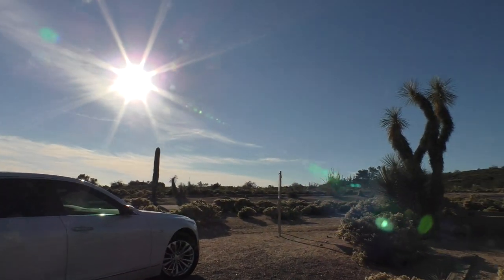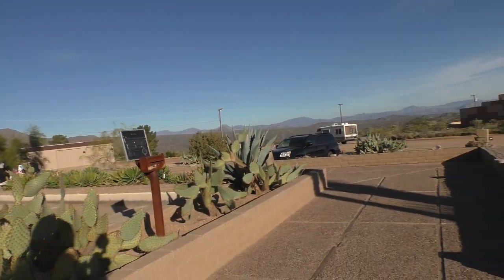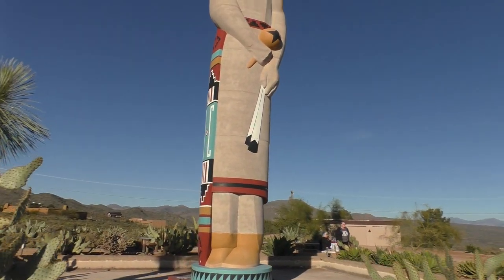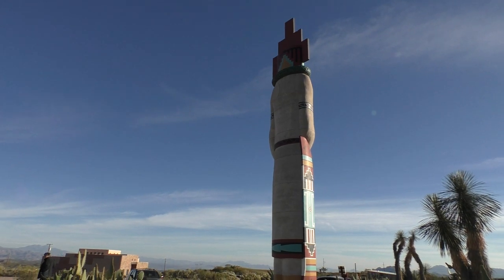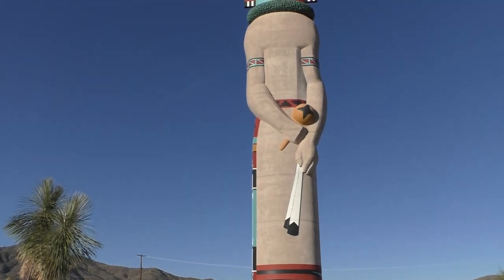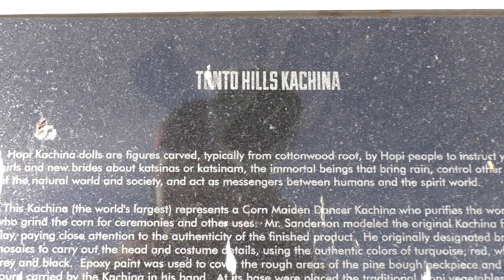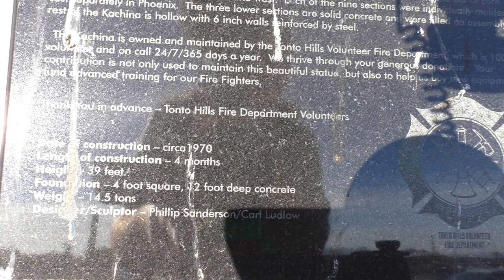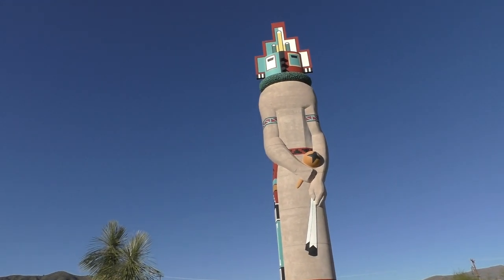Worlds Tallest Kachina Doll In Tonto Hills Of Carefree Arizona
This is the worlds tallest kachina doll. I stands at 39 feet tall. Stay on Cave Creek Rd til you reach the beginning of Tonto Hills. There is a turn off to the left to take pictures you can't miss it. It also has a couple picnic tables (no shade).